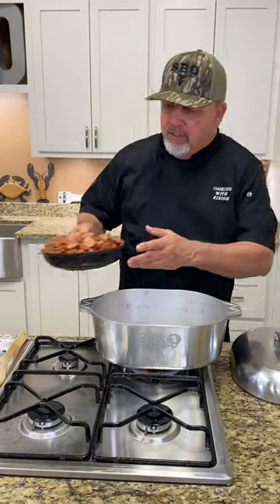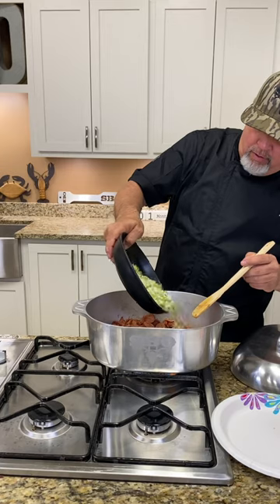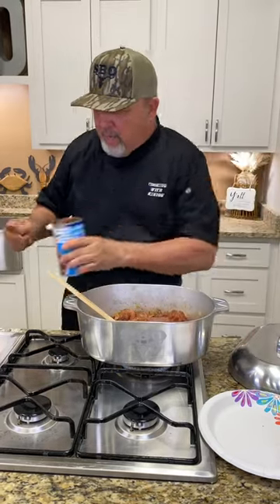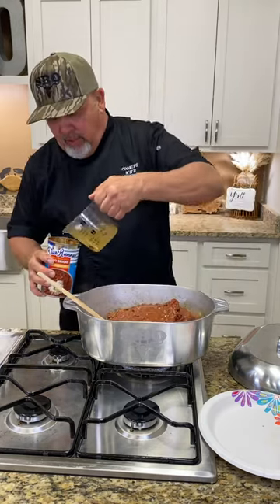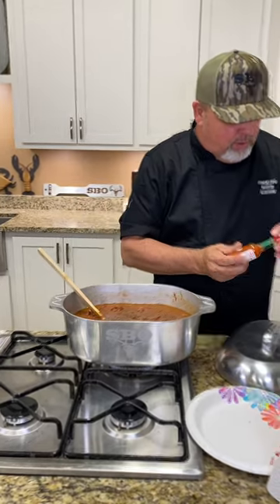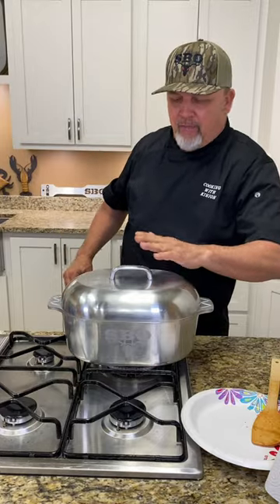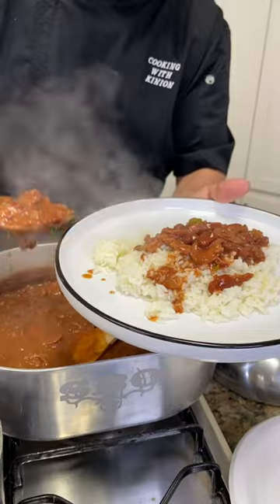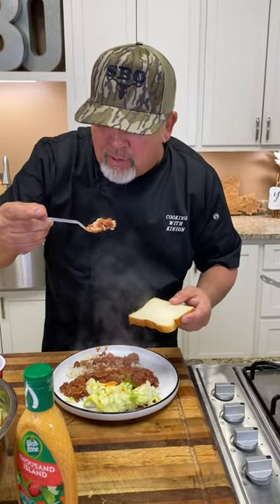Easy Red Bean Recipe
Here’s an Easy Simple RedBean Recipe cooked in the 10”x13” Roaster.